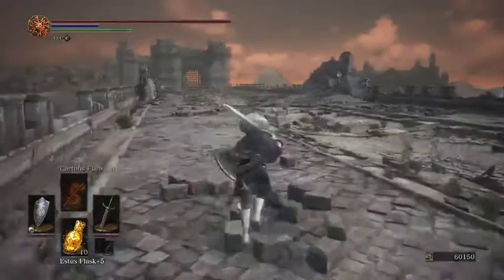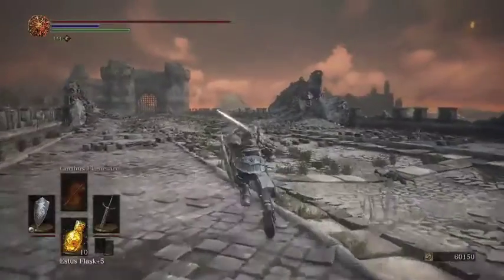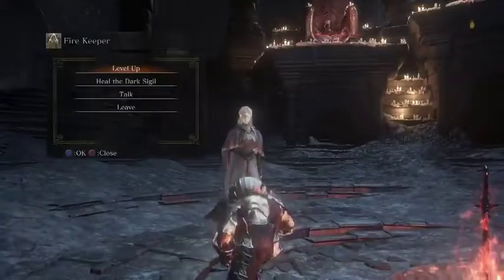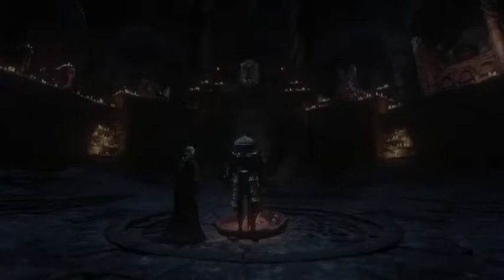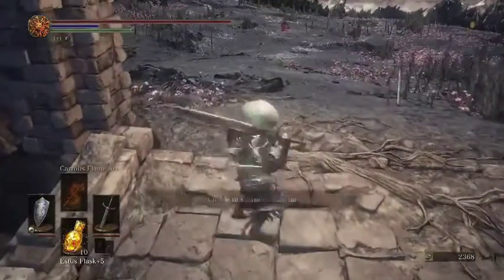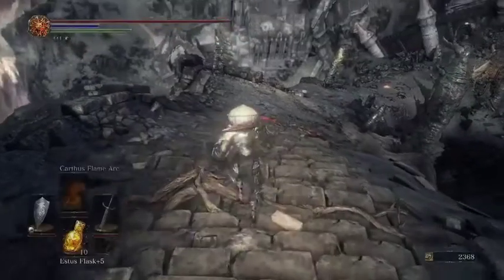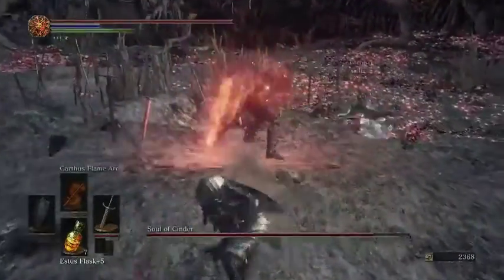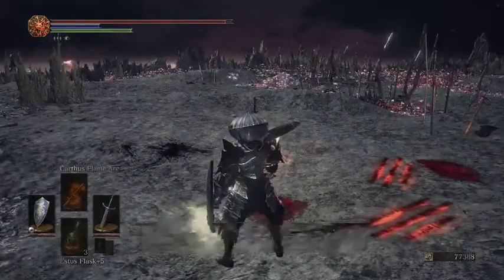Let's Stream Dark Souls III - Part 28 [Finale]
This time we bring our long and tiring adventure to an end. We make our way to the Kiln of the First Flame to take on an amalgamation of all past linker's of the First Flame; known as the Soul of Cinder.